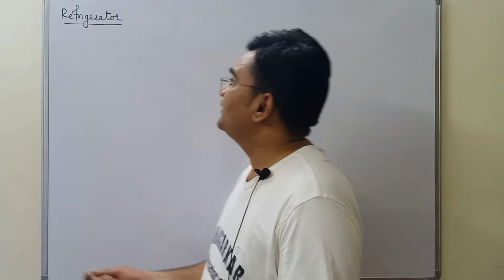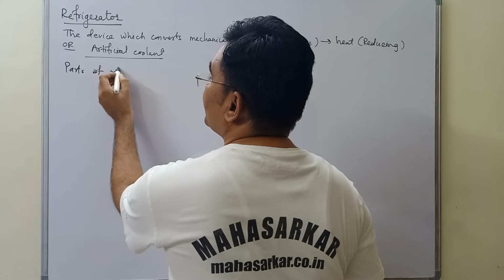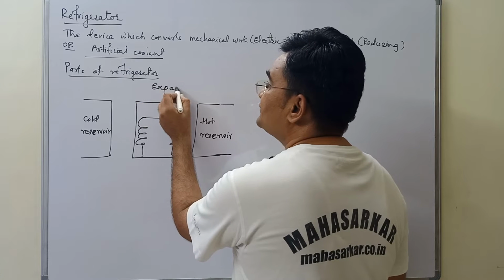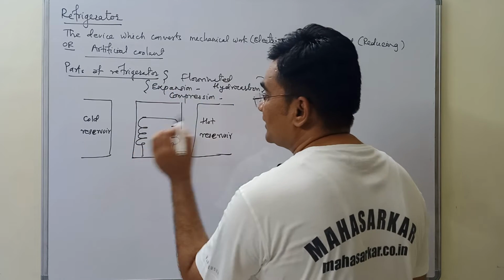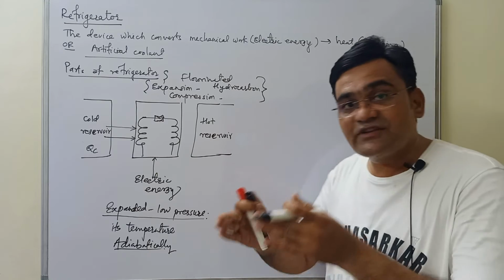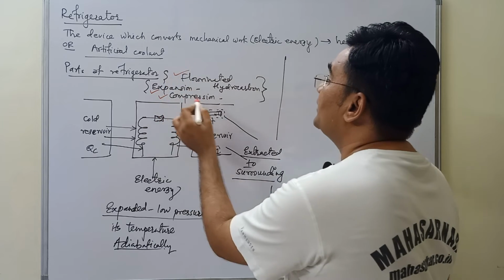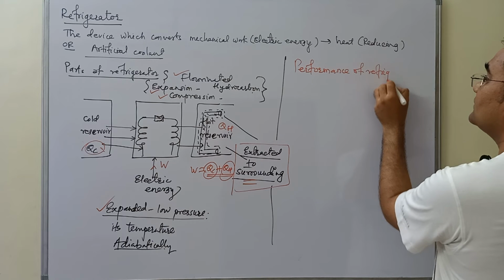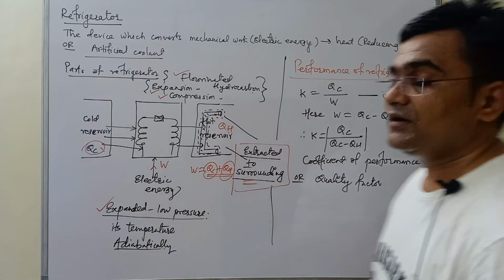Refrigerator | MHTCET Free Crash Course Physics | Class 12 | Thermodynamics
Refrigerator Class 12 Physics Best Video explanation for MHTCET Exam  by Maha Sarkar Website - Thermodynamics

Chapter Thermodynamics:
Topic

Chapter Kinetic theory of gases and Radiation:
Topic

Chapter Mechanical Properties of Fluids:
Topic

Chapter Rotational Dynamics :
Topic

Chapter Structure of atoms and Nuclei :
Topics